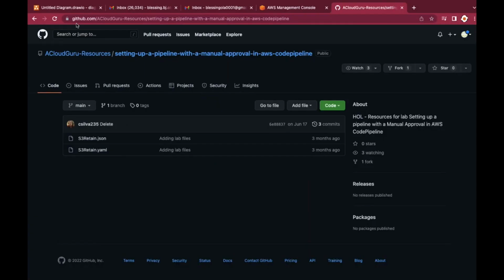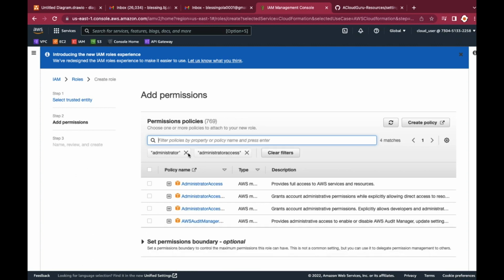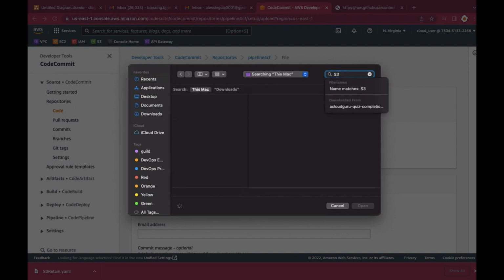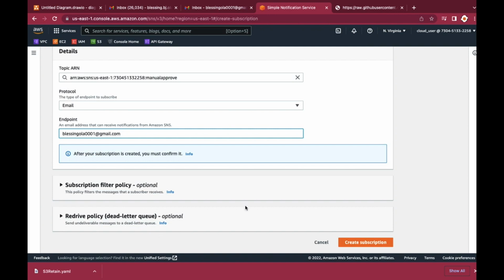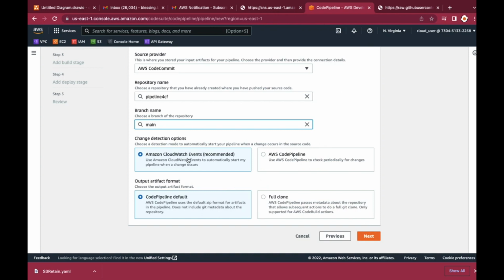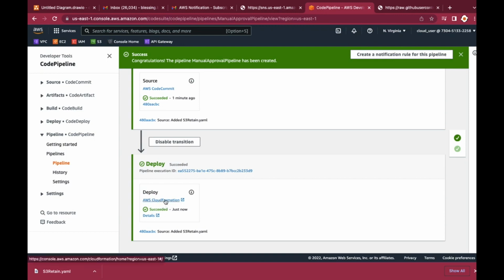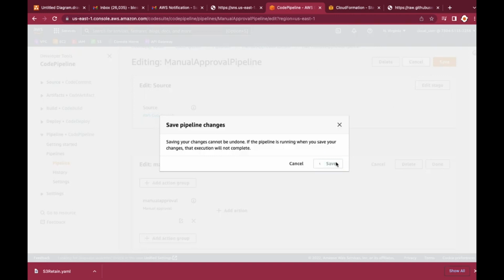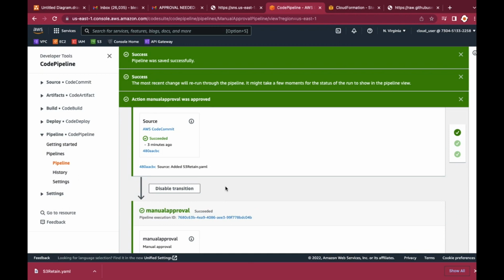How to work with AWS CodePipeline with Manual Approval?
The AWS Developer Tools are built to work with AWS, making it easier for your team to get set up and be productive.

AWS CodeBuild is a fully managed continuous integration service that compiles source code, runs tests, and produces software packages that are ready to deploy. With CodeBuild, you don’t need to provision, manage, and scale your own build servers. CodeBuild scales continuously and processes multiple builds concurrently, so your builds are not left waiting in a queue.